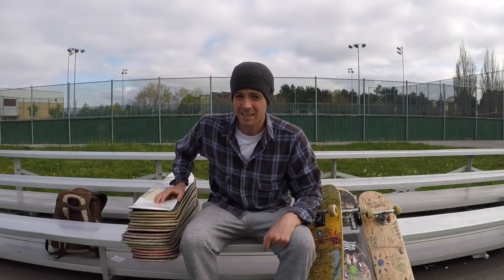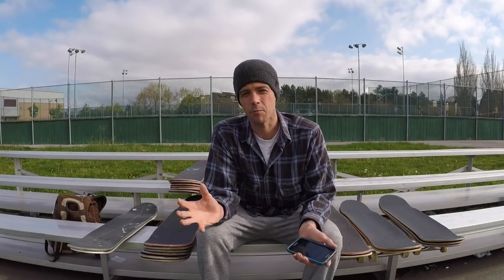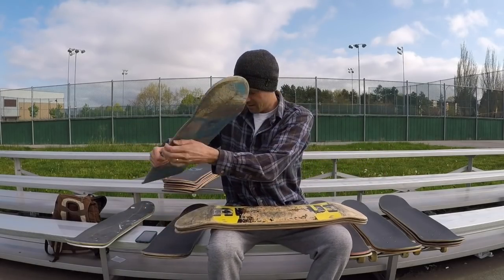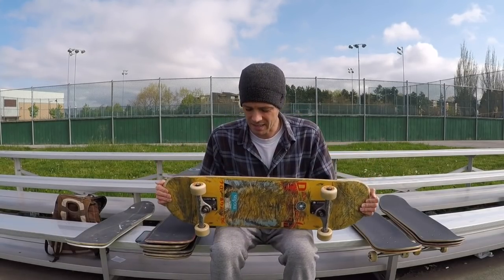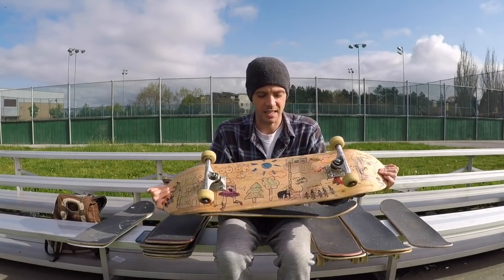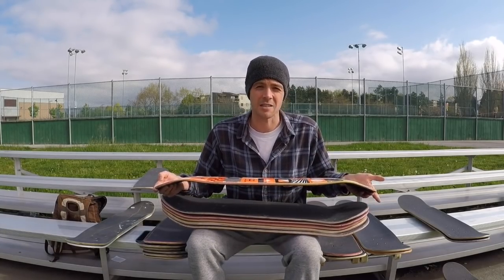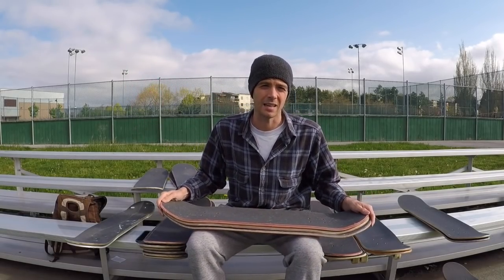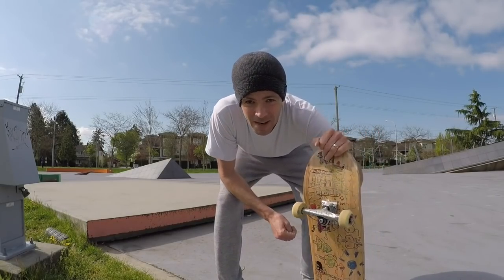Where Does Your Skateboard Come From?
This video discusses where your skateboard comes from. Below are some links that show how skateboards are made.